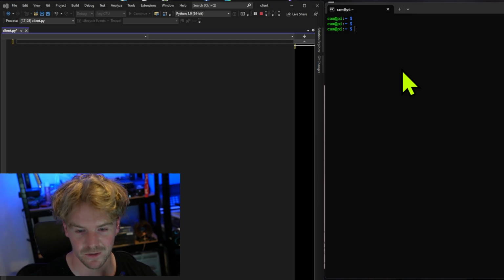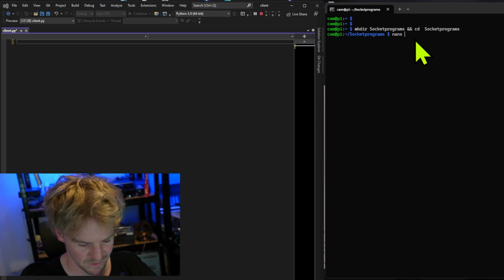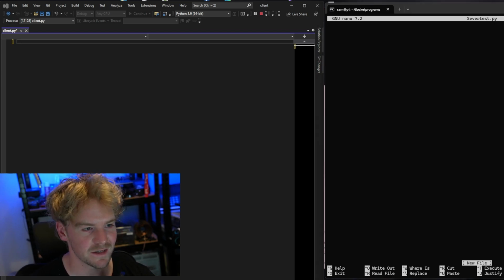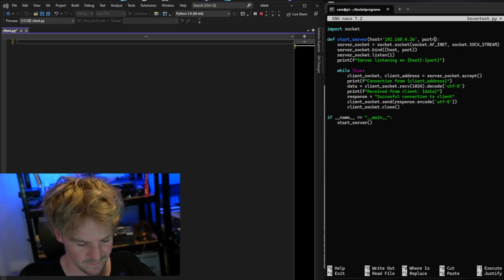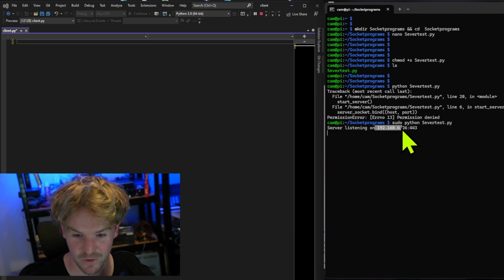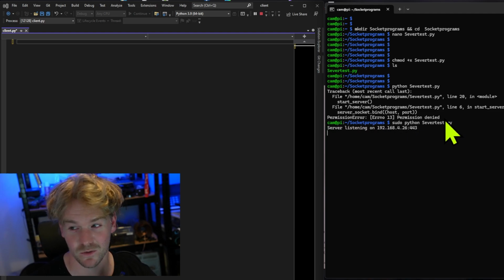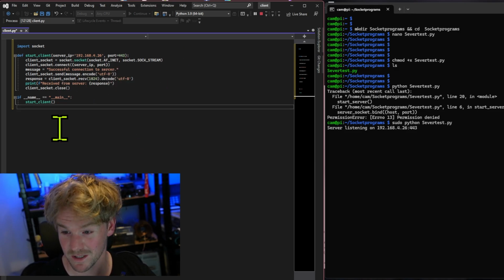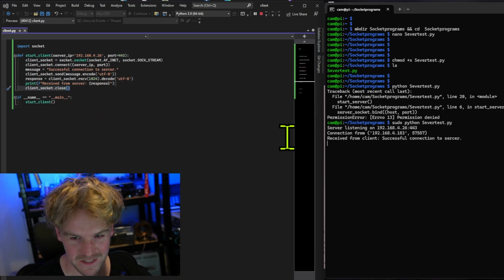Use Python Sockets To Test New Network Connectivity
Use these python snippets to test IP and port connectivity between network segments to test applications before they are added.

these scripts are universal can be used interchangeably on windows/ Linux.

Server Side  (Add server IP and port to replace 1234)

import socket

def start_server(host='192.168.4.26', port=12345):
    server_socket = socket.socket(socket.AF_INET, socket.SOCK_STREAM)
    server_socket.bind((host, port))
    server_socket.listen(1)
    print(f"Server listening on {host}:{port}")

    while True:
        client_socket, client_address = server_socket.accept()
        print(f"Connection from {client_address}")
        data = client_socket.recv(1024).decode('utf-8')
        print(f"Received from client: {data}")
        response = "Successful connection to client"
        client_socket.send(response.encode('utf-8'))
        client_socket.close()

if __name__ == "__main__":
    start_server()

 Client side
(Add server IP and port to replace 1234) Client can be on another subnet to test connectivity between it and server.

    import socket

if __name__ == "__main__":
    start_client()